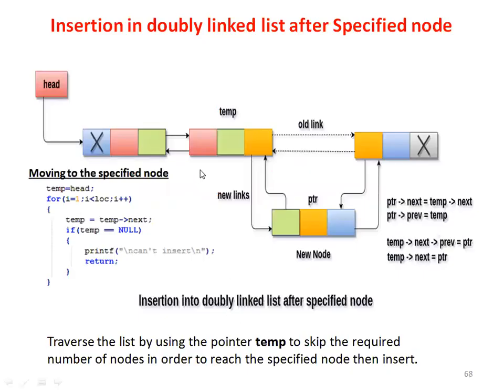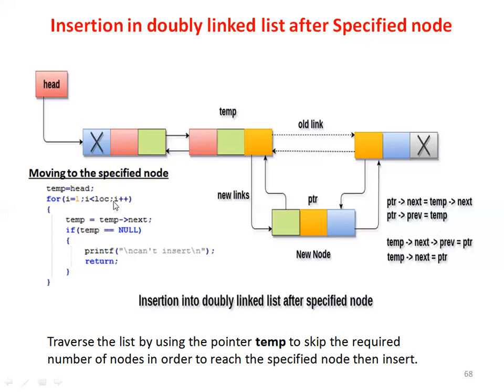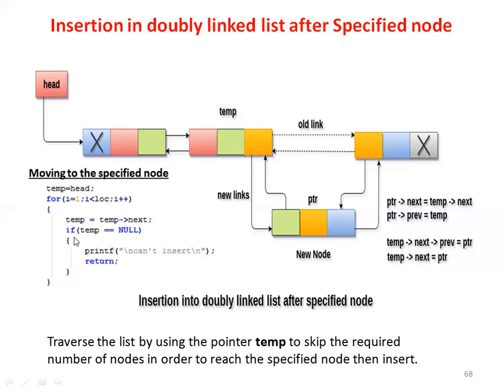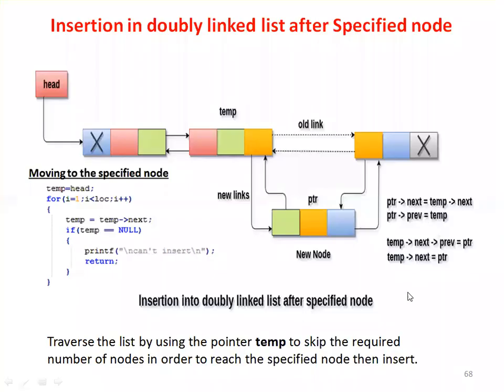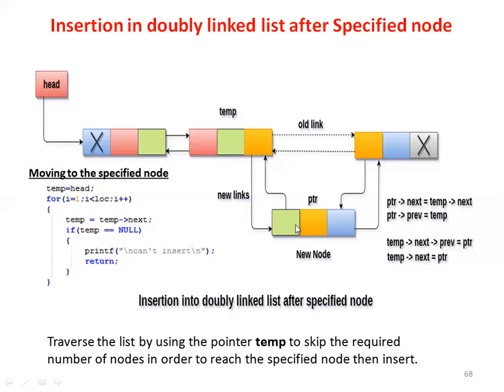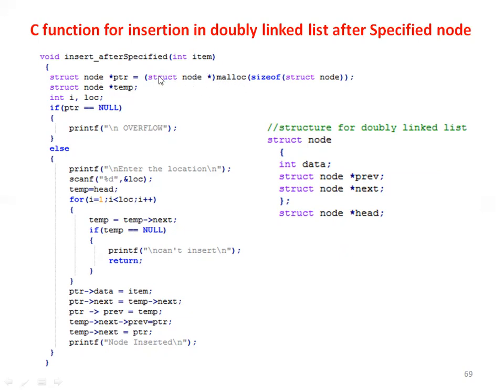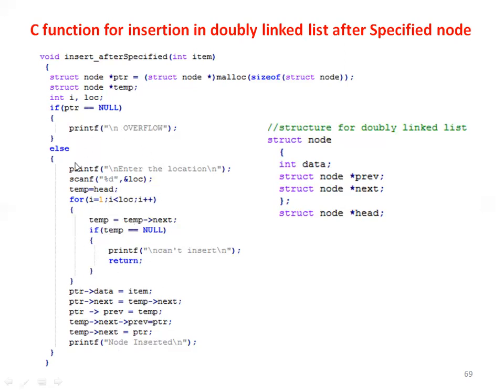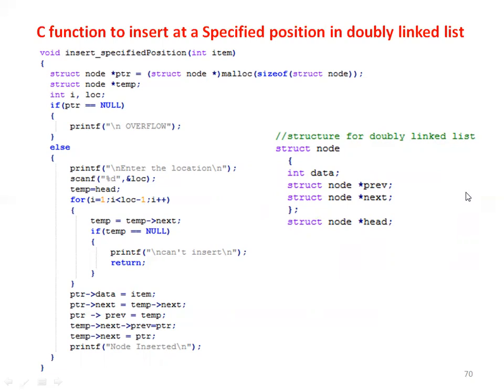Insert at a specified position in doubly linked list